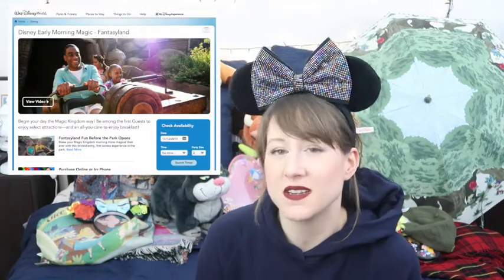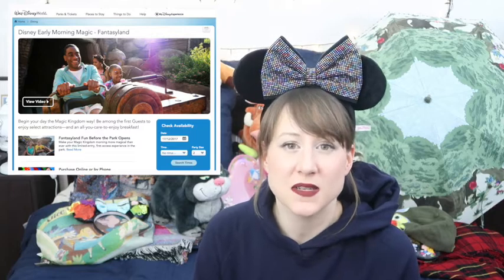Early Morning Magic Review! A Disney Tips Vlogmas 17!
Hey everyone! Today's vlogmas is an honest review of Early Morning Magic at Walt Disney World! We talk about what Early Morning Magic is, what is included, how it works, and whether it's worth the price! Hope you enjoy and let me know if you have any requests!

Natasha
xxxxxxxxxxxxxxxxxxxxx